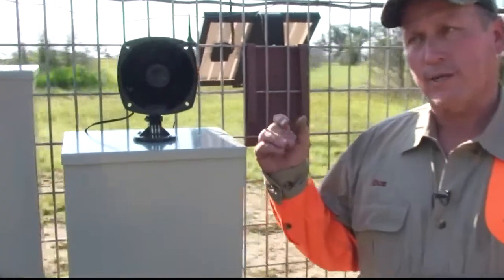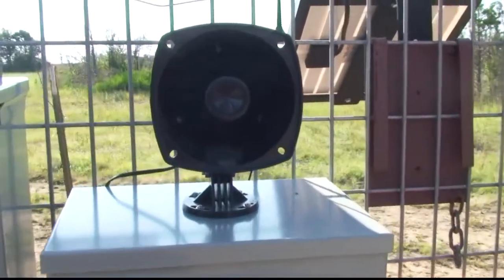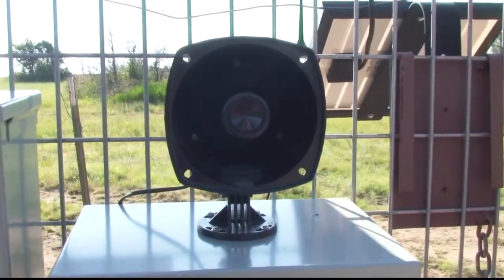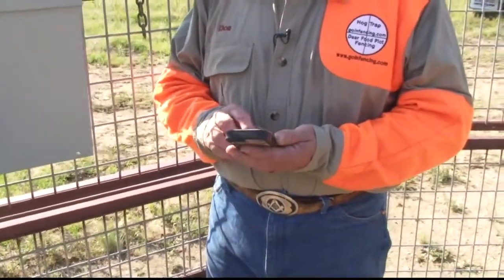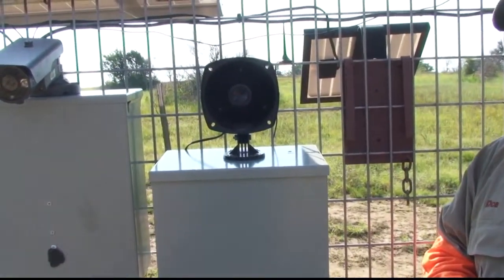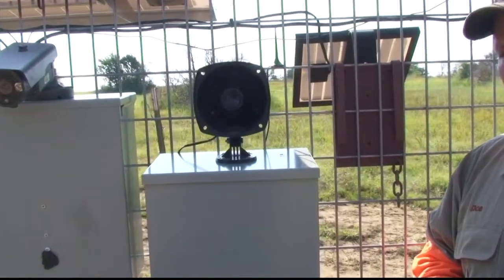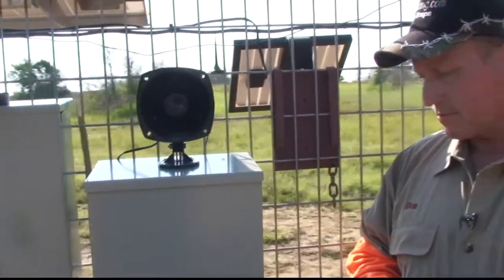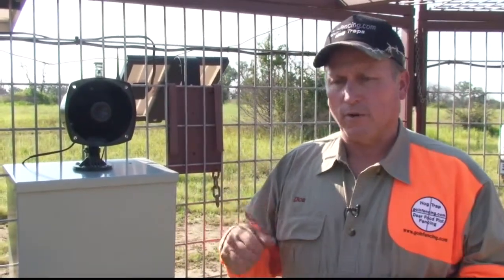Goin' Fencing - Game Call Lures Coyotes In To Wireless Traps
Don Gresham controls the game call for luring coyotes from his mobile phone. Don's trap panels and gate work with the Wireless Traps cellular system to efficiently and cost-effectively trap coyotes, hogs, deer, even stray cattle from any location.